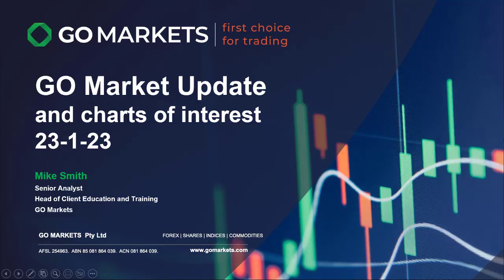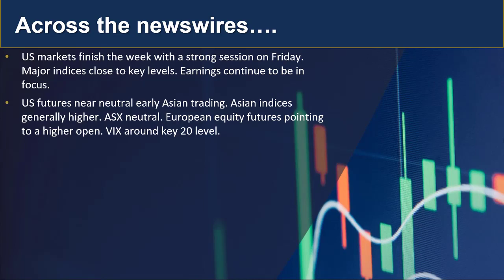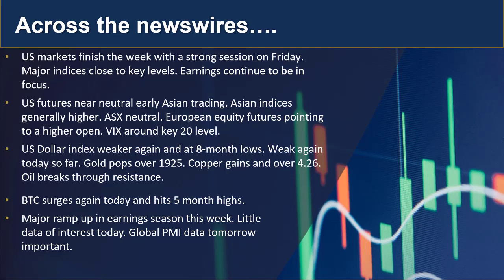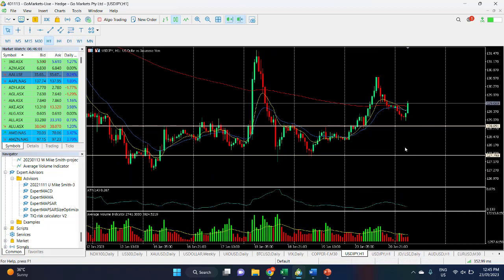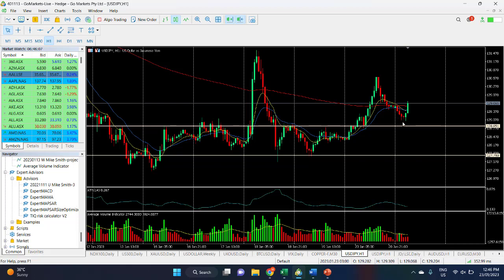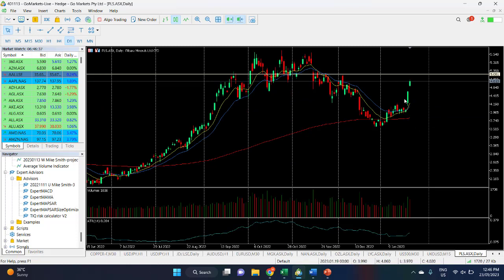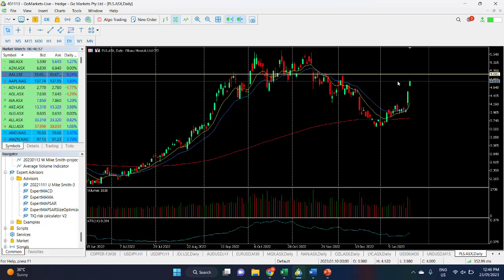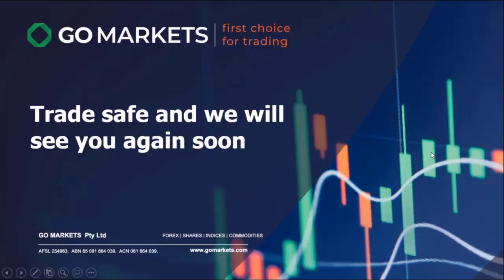GO Market Update and charts of interest - USDJPY and PLS.asx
Positive lead from Fridays action on Wall Street... but ASX is a little flat.
BIG earnings season week in US and tomorrows global PMI numbers likely to dictate the week. Find out more...

 人工客服小助手微信：gomarketssyd 或 gomarketsau5
墨尔本电话（中文服务）：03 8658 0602
悉尼电话（中文服务）：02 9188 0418

📌GO Markets其他系列课程介绍：
线上投资小课堂
课程时间：每周二|悉尼时间8:00pm-9:00pm
参与方式：免费注册，立即参加

📌微信直播
课程时间：每周三|悉尼时间8:00pm-9:00pm

📌手把手实操教学
课程时间：每周四|悉尼时间8:00pm-9:00pm
参与方式：本课程仅针对 GO Markets客户群体开放的高级课程, 请联系人工客服小助手，或您的专属客户经理。

GO Markets 中文部致力于为您提供澳洲股票，外汇，黄金，指数，石油，数字货币等一站式中文交易和分析服务，是您在澳洲投资金融市场的首选券商。了解更多服务，欢迎联系我们！

* 免责声明：GO Markets分析师或外部发言人提供的信息基于其独立分析或个人经验。所表达的观点或交易风格仅代表其个人；并不代表GO Markets的观点或立场。